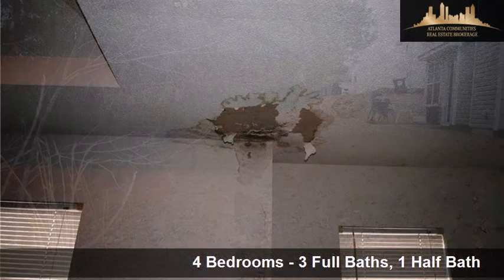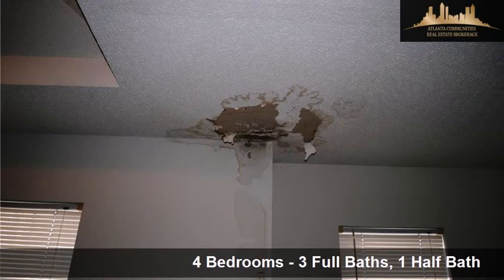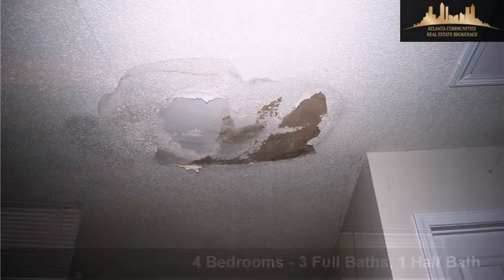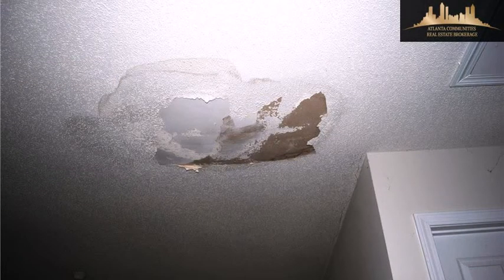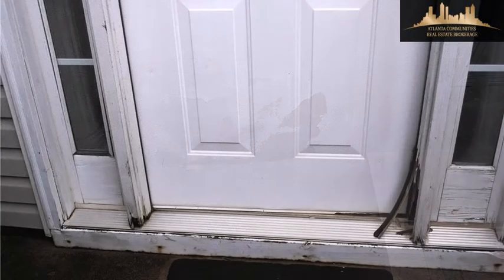4840 Bald Eagle Way, Douglasville, GA, 30135 Tour - $163,000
Represented by: Linda Mortensen
4 Bedrooms - 3 Full Baths, 1 Half Bath
Natures Point- 4 bedroom, 3 1/2 bath, 2-story home with 2-car garage.  Home needs quite a bit of work: drywall repair, possible roof leak, HAVC may need replacing, interior painting, front and back doors need replacing, exterior trim needs replacing in quite a few areas, new carpet, etc.   This is the perfect property for an investor who wants to repair and rent. This house has been approved for a short sale by lender, just need contract to process.  Lender is firm on their price.  Sold As Is...